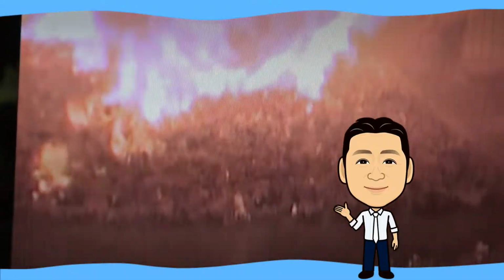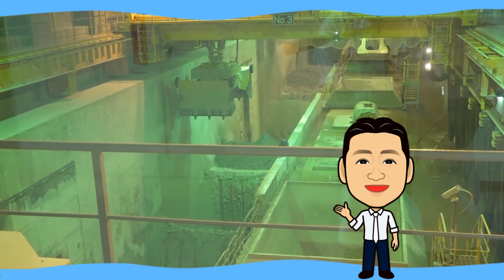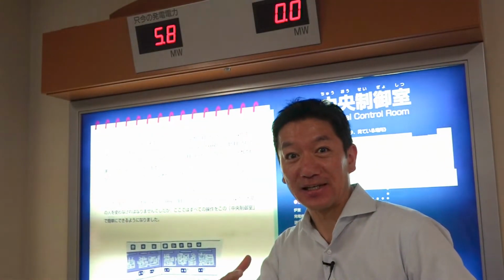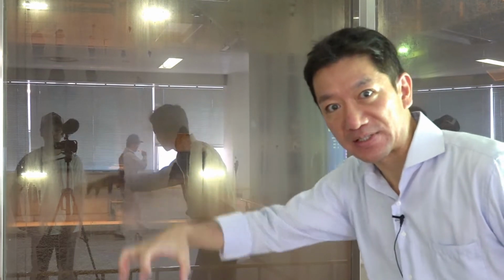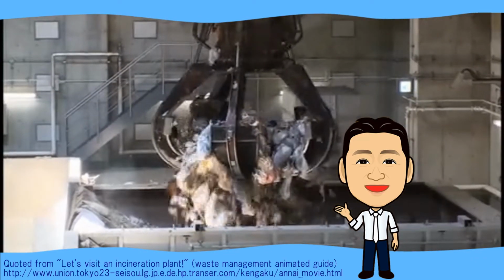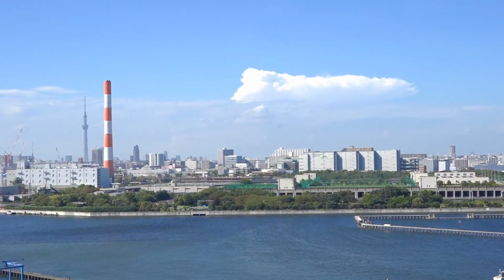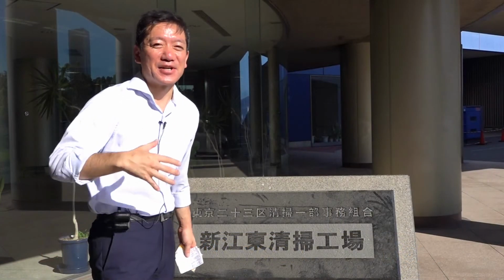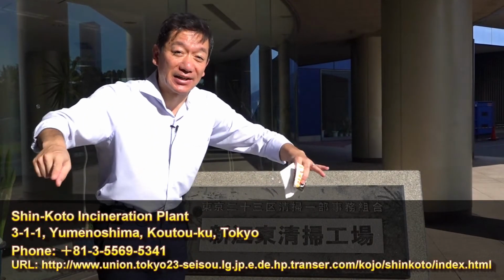【Tokyo, Japan】Incineration Plant for Greener Economy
Do you know how Waste is handled and recycled in Tokyo?  Let's go and take a tour of the Shin-Koto Incineration Plant together!!

I hope you liked this Horacchi Channel contents!

shitumonok (at mark) hotmail.co.jp

P.S. ：
If you could share it I would greatly apreciate it!!